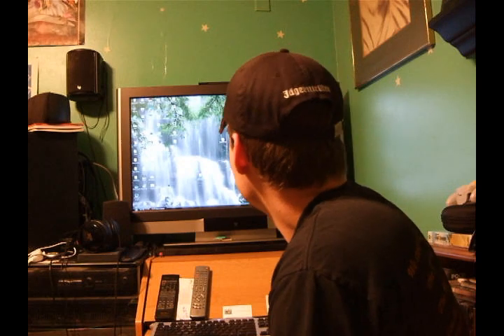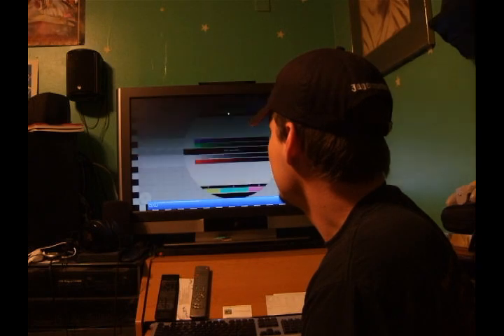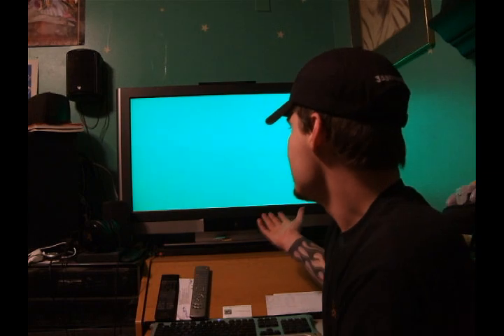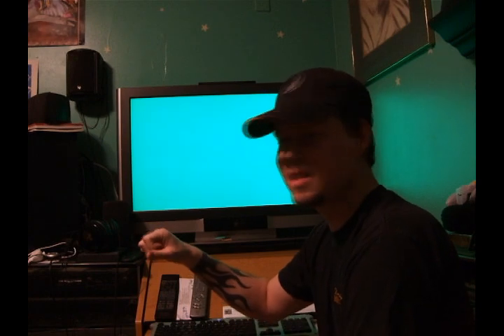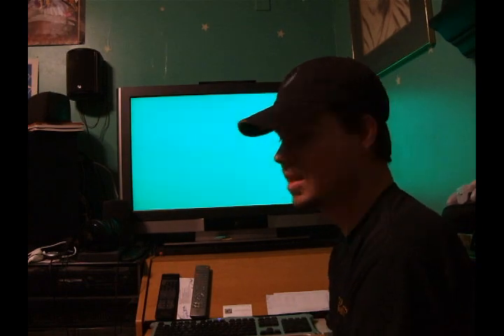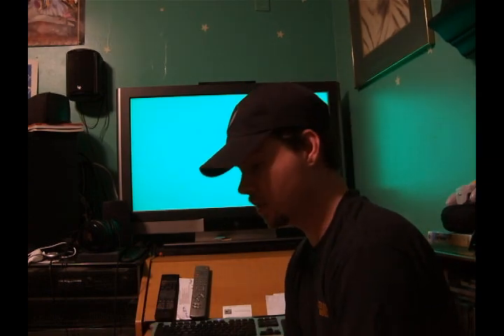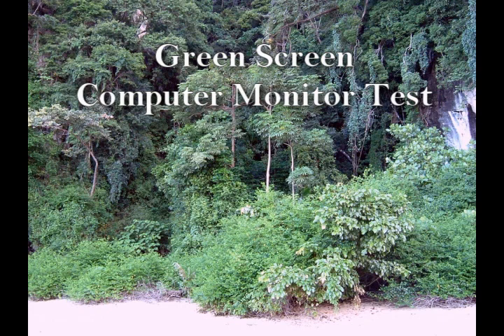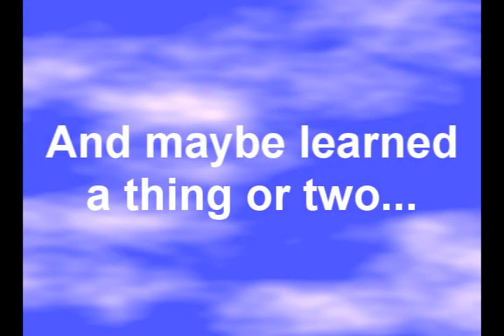Easy Perfect Green Screen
First video, abit camera shy especially at first.  Wanted to share the fact that I was very successful in creating a chroma key/green screen using only a computer monitor (HD TV) a nice counter to the many youtube videos where people show you how to build one with cloth/paper/plastic and spend so much money on materials and lights.  You already have everything you need in front of you since your on youtube to do this.